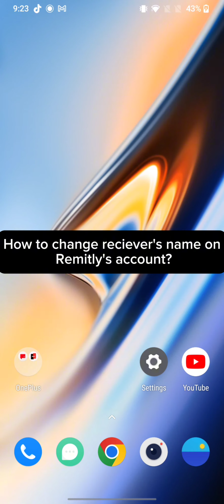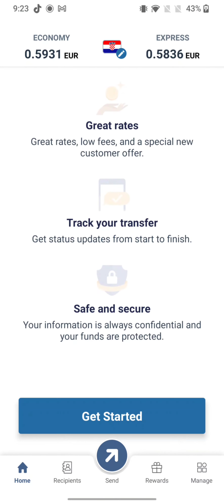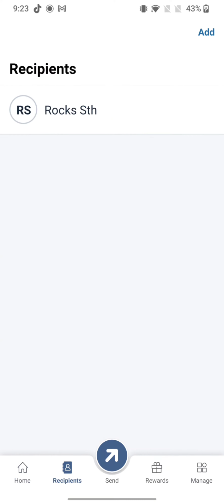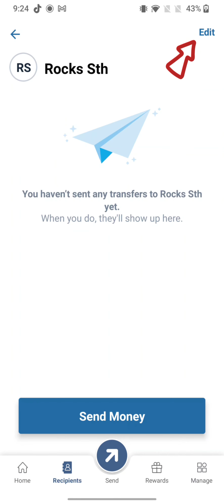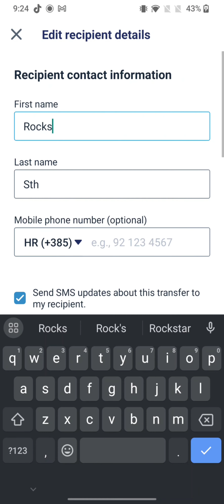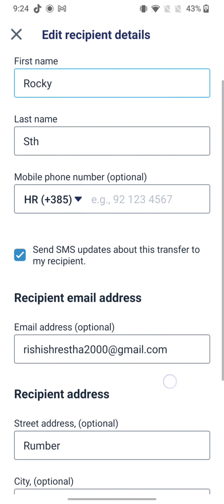How to Change Reciever's Name on Remitly Account? Edit Reciever's Name on Remitly on Android 2024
Welcome to our comprehensive tutorial on how to change the receiver's name on your Remitly account. Whether you made a mistake or need to update the recipient's information, we've got you covered with step-by-step instructions.